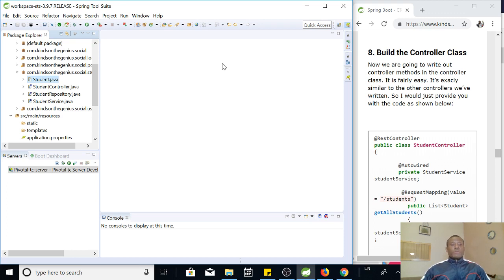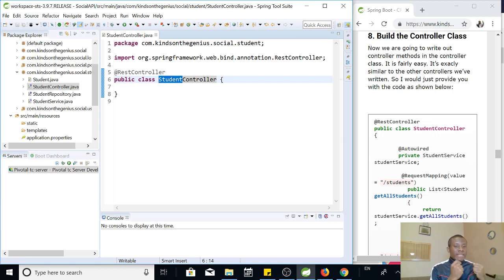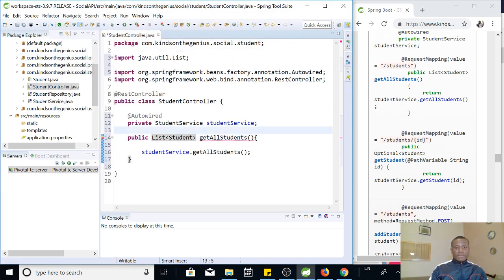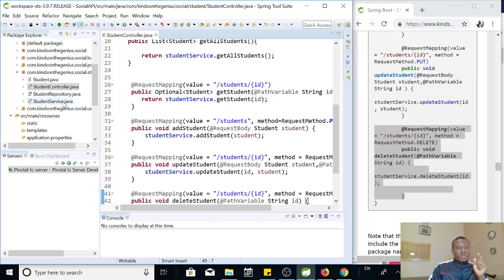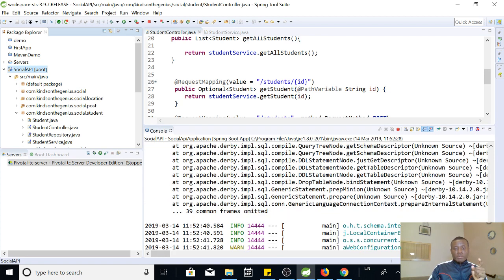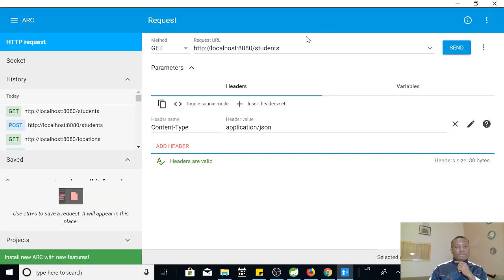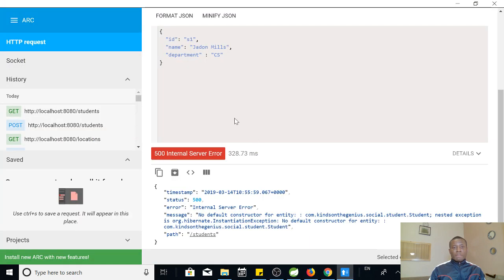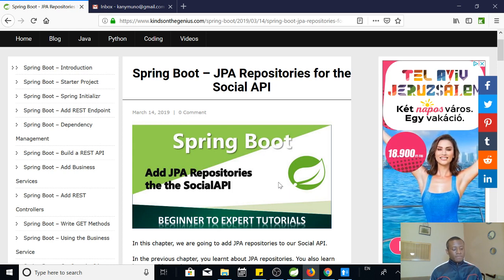Spring Boot Tutorial 23 - Build the Controller and Handle Errors